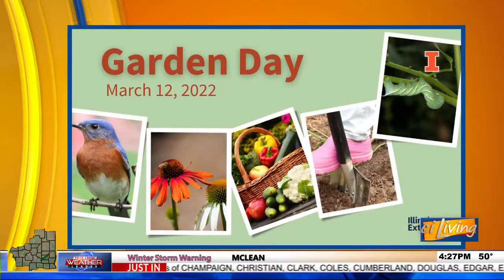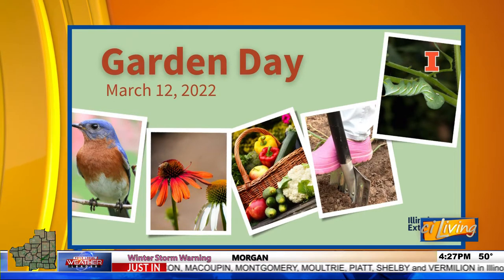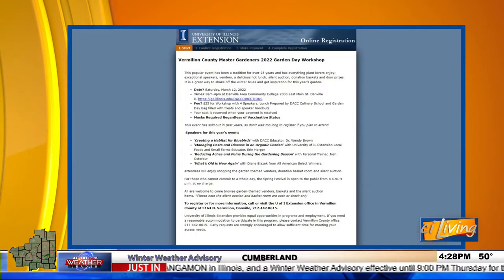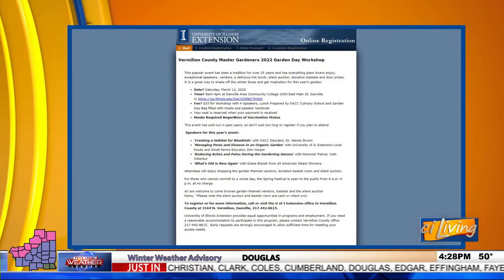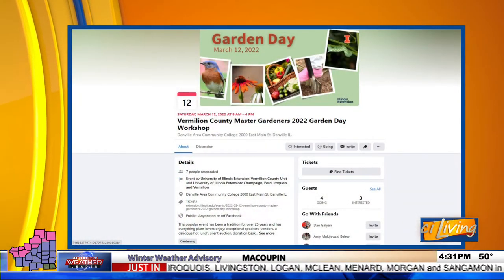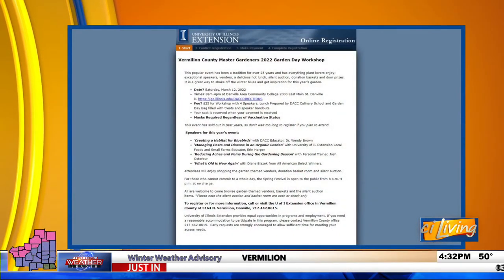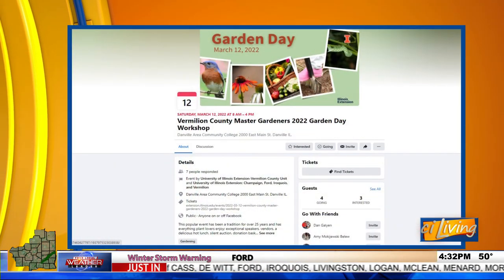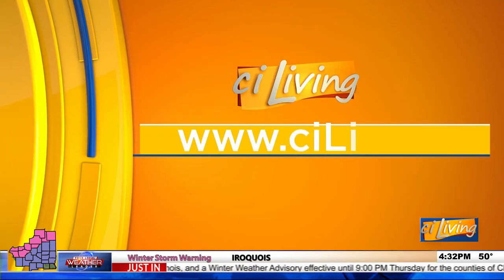CI Living UI Extension Garden Day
CI Living's gets the dirt on upcoming Garden Day through the U of I Extension's Ryan Pankau